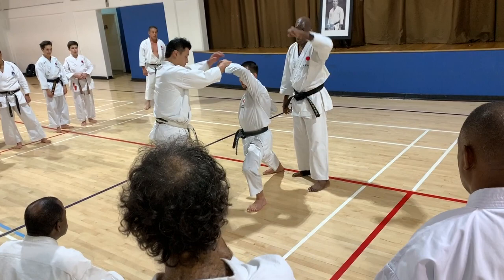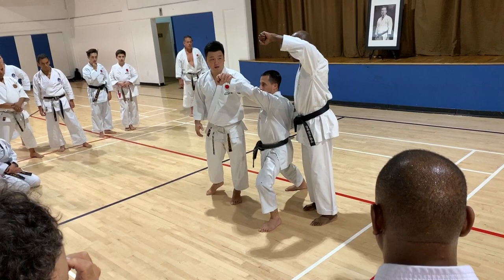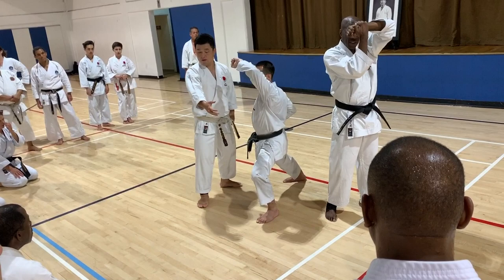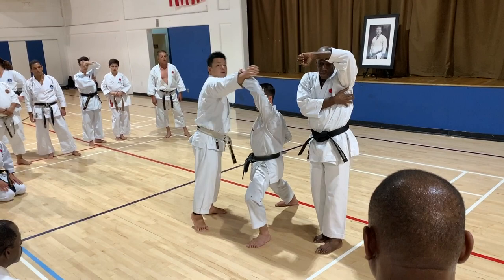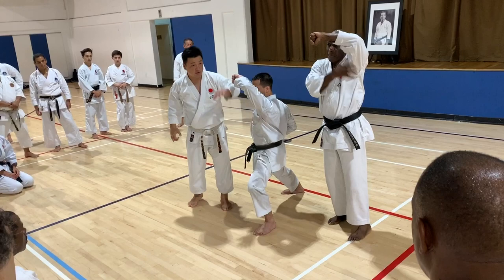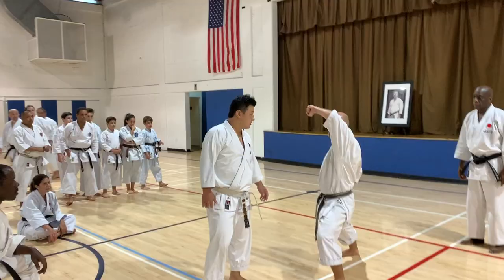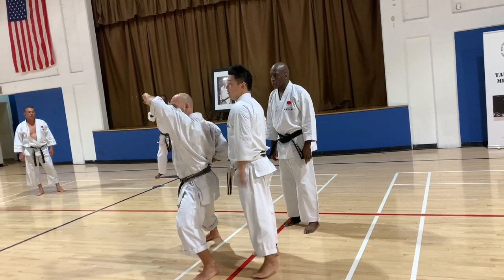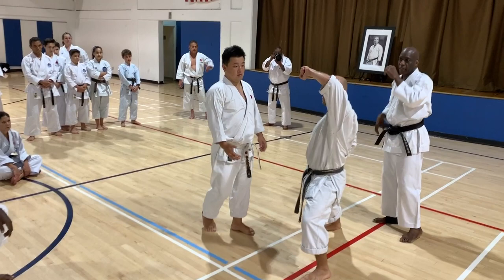Nemoto Sensei explains body dynamics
Sensei Keisuke Nemoto, 6th Dan, JKA, was our guest instructor in honor of Shihan Takashina's Memorial Training Camp. Sensei Nemoto is a JKA HQ instructor as well as the JKA All Japan Kumite Champion for 5 years! Sept 26th thru the 29th 2019 in Delray Beach.